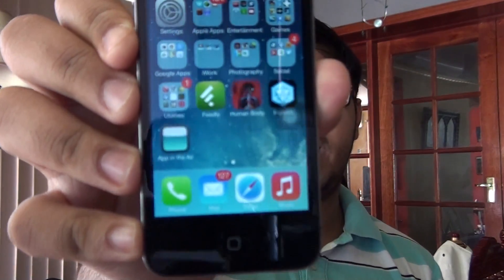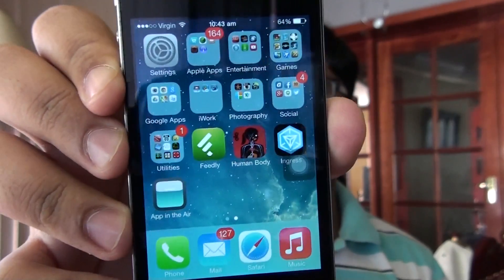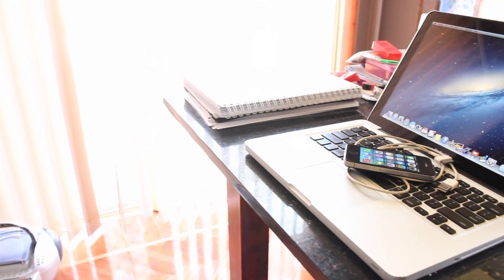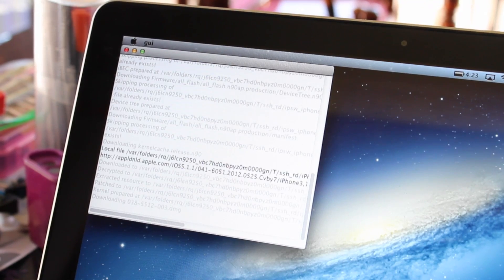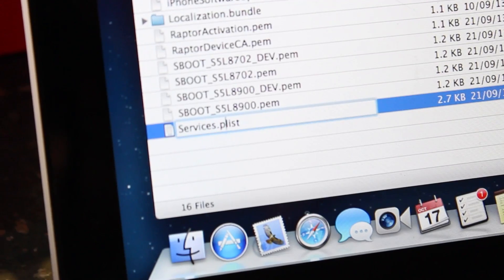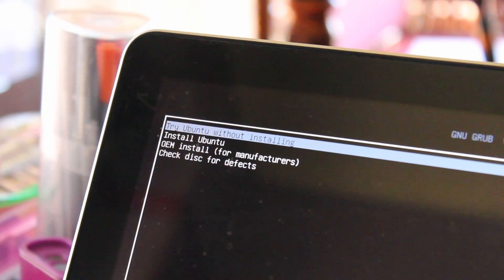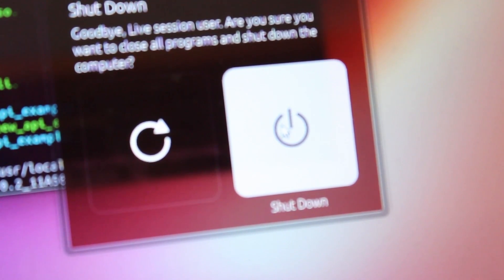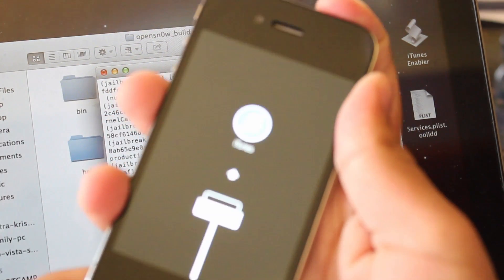opensn0w: the iOS 7 jailbreak (iPhone 4)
DOWNLOAD LINKS -

, OR
Download the .diff file needed for running opensn0w in OS X

SOURCES -

The iOS 7 jailbreak, for iPhone 4. Thanks to the A4 bootrom exploit, a tethered iOS 7 jailbreak was inevitable. opensn0w was developed and updated by winocm. The process of getting this jailbreak to work is a little tricky. Included above is a link to an article that details how to modify fstab and Services.plist, a reddit thread that lists the Terminal commands to install and run opensn0w in Ubuntu, and a YouTube video for running opensn0w in OS X, though I do present all three together in this video. As stated, I do not take any responsibility for damage incurred.

NOTE: no idea if this works for iOS 7.0.3. Personally, I'm sticking with 7.0.2 on my iPhone.
Follow @winocm on Twitter for opensn0w updates.
Follow me @bvsveera for tweets about tech and announcements of new videos.